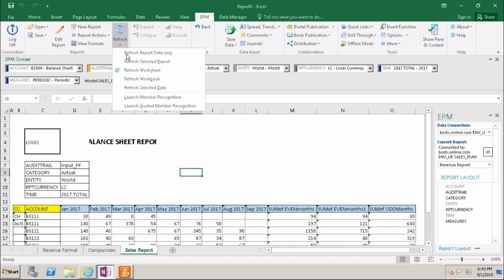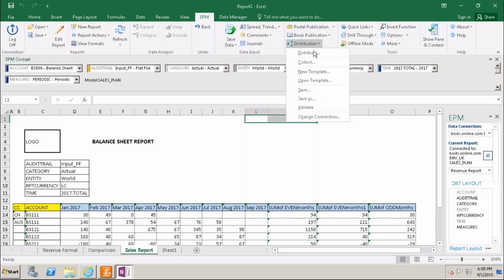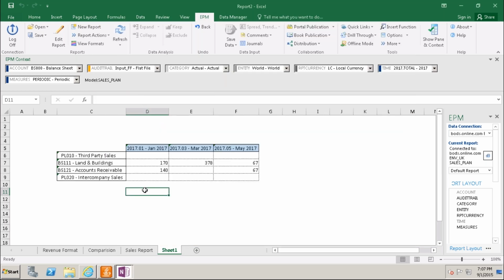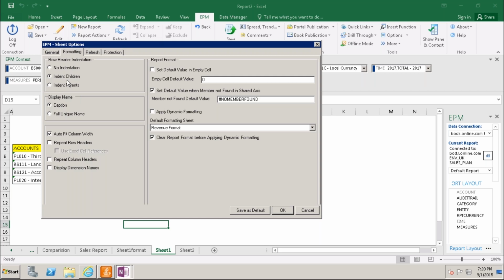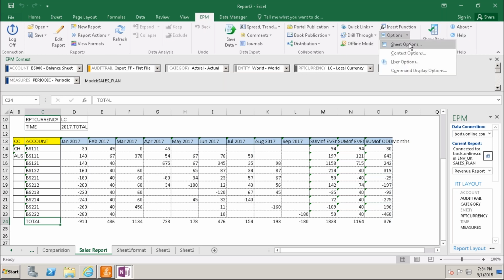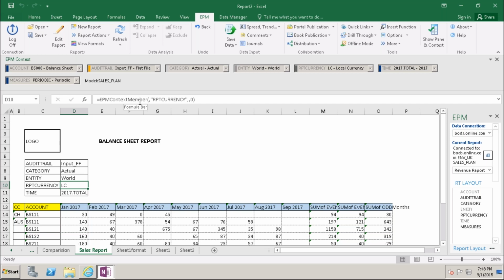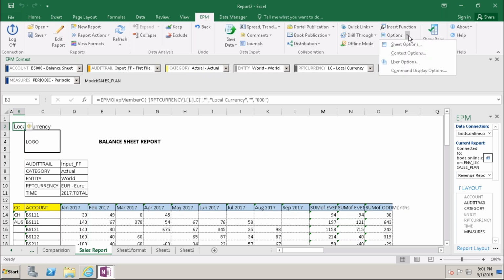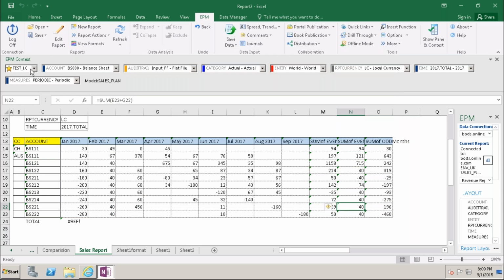SAP BPC || 18. EPM Sheet Options || EPM Context Options